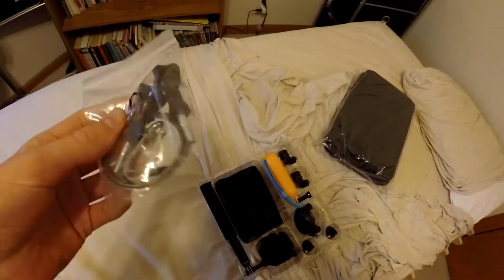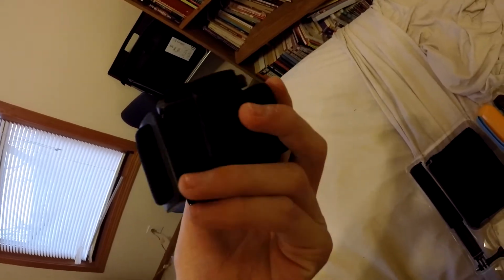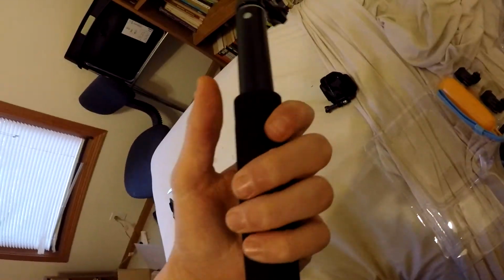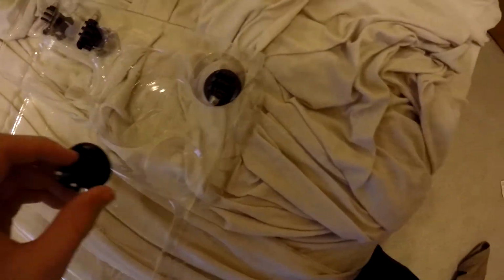ULTIMATE GOPRO ACCESORY KIT UNBOXING!!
Get Clickbaited.